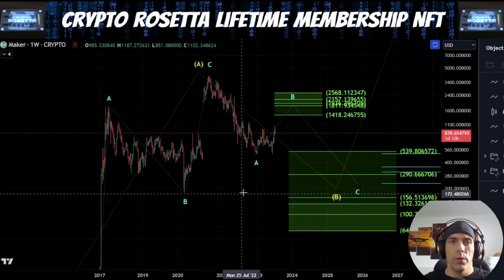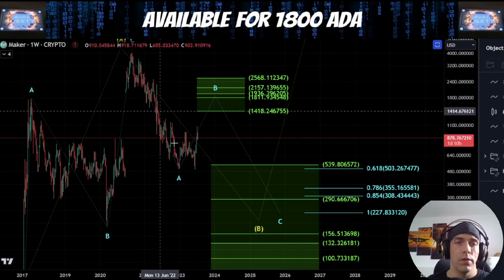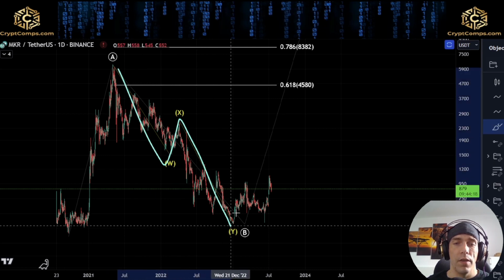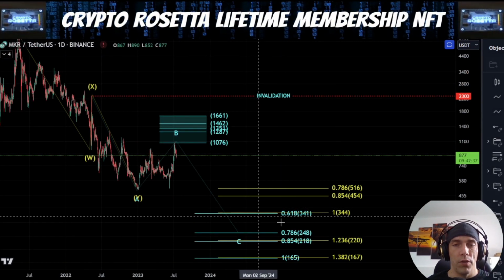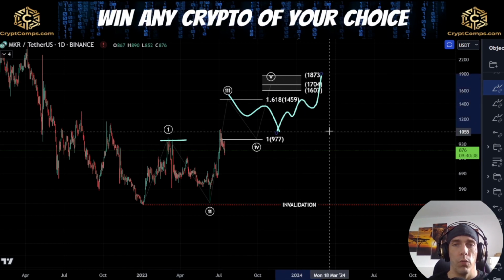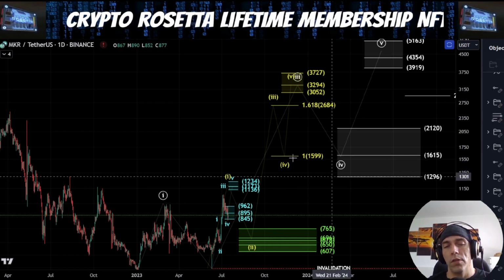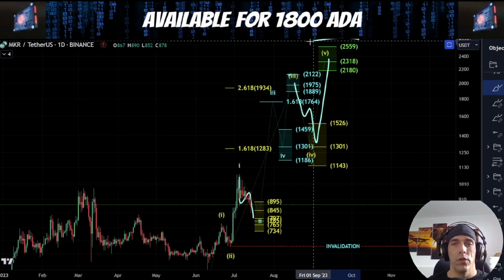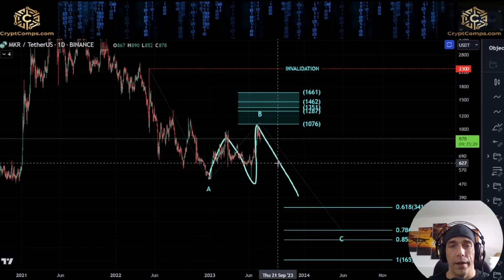🚀MACRO/HTF ANALYSIS🚀- MKR Maker Price UPDATE - Technical Analysis/Elliott Wave Analysis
This video talks about the MKR Crypto price and Savage covers his MAKER Elliott wave count to discuss where the MKR price could be going. MKR news and MKR price prediction.

👉 Trading View.